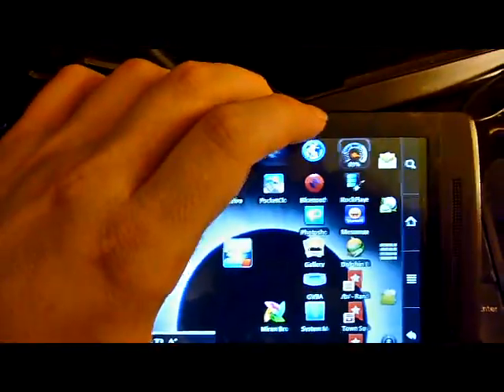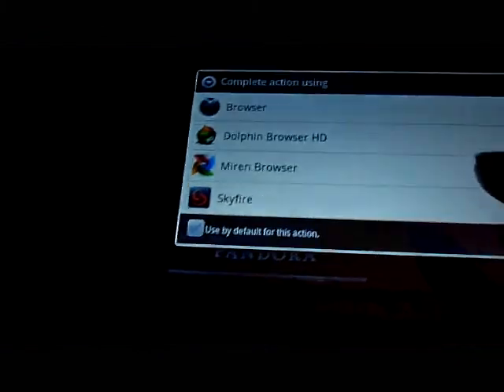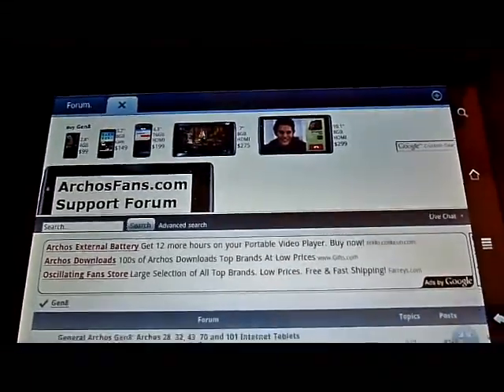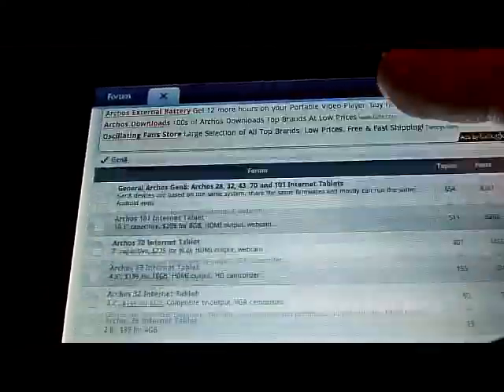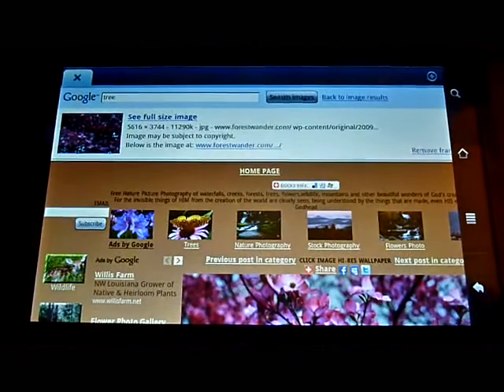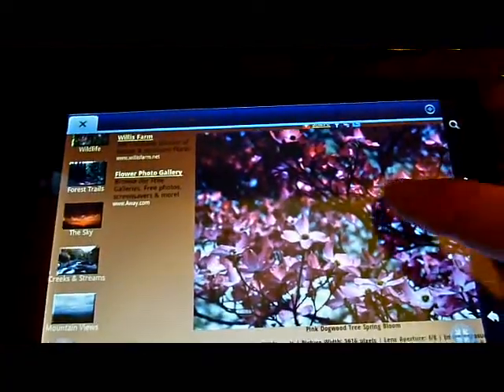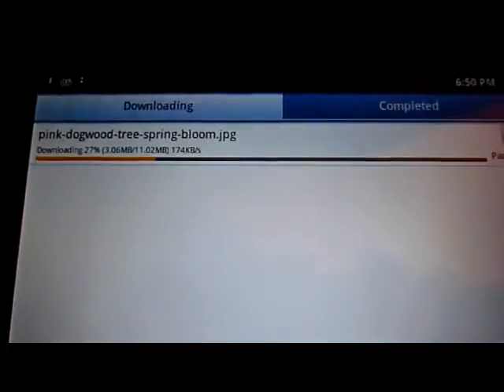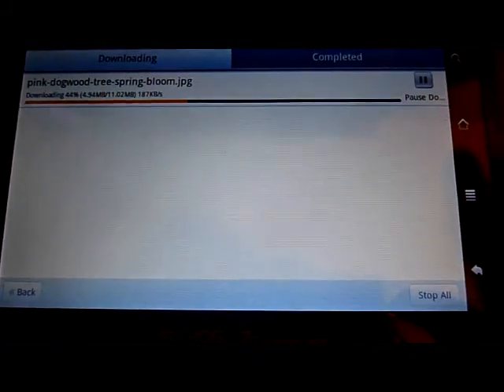Archos 70 web browsing with Miren browser.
Just a little demonstration of Miren on the Archos 70. Its a touch faster and more responsive then dolphin HD as far as I can tell. The download client is definitely better.  The only downside I see is there is no option to hide the top tab bar (matter of taste) .